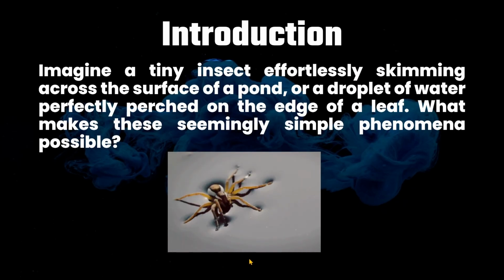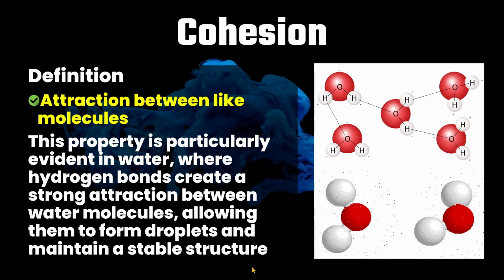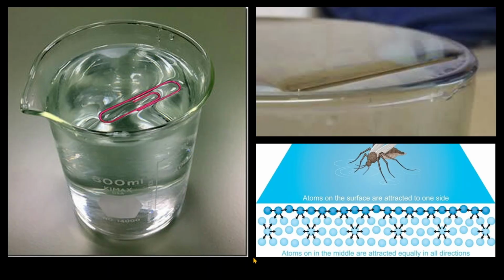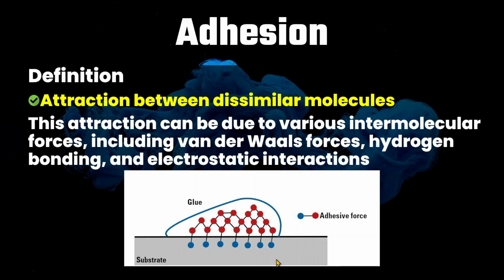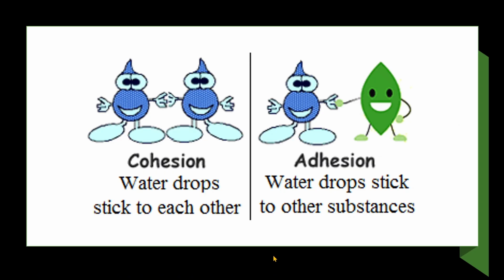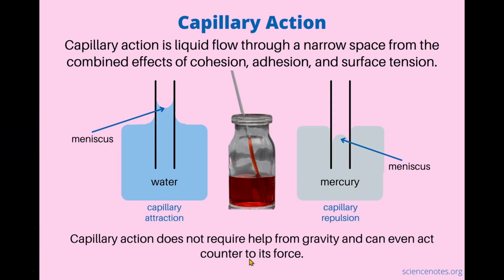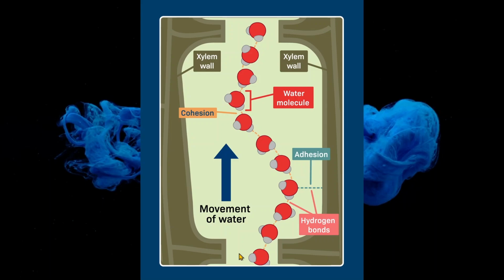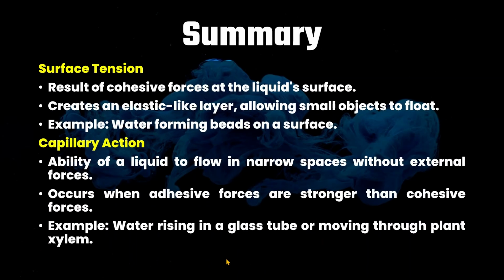Cohesion and Adhesion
In this video, we explore adhesion and cohesion — two important properties that explain how liquids behave. Learn how cohesive forces make water molecules stick together and how adhesive forces help water cling to other surfaces.

We’ll also look at real-life examples like water droplets on leaves, capillary action, and meniscus formation in a glass tube.

Perfect for students studying science, chemistry, or physics!

📘 Topics Covered:

Definition of adhesion and cohesion

Molecular forces involved

Examples in everyday life

Difference between adhesion and cohesion